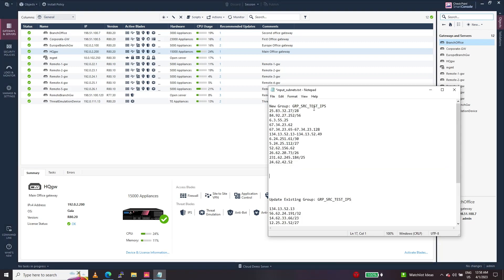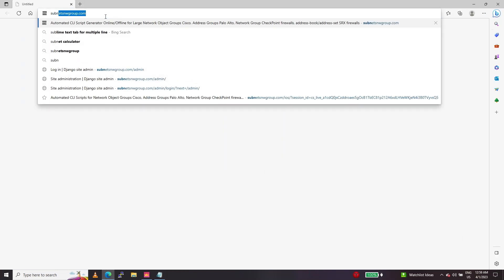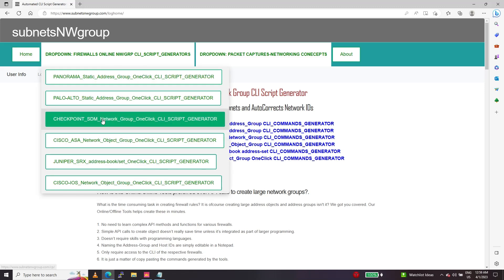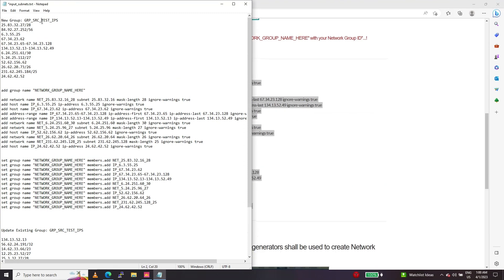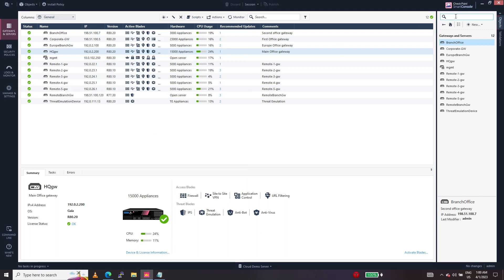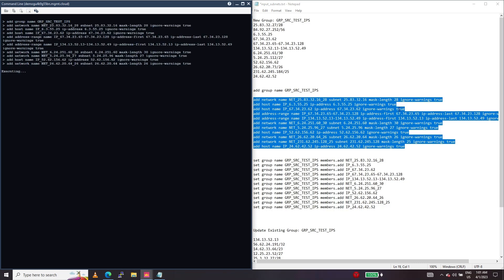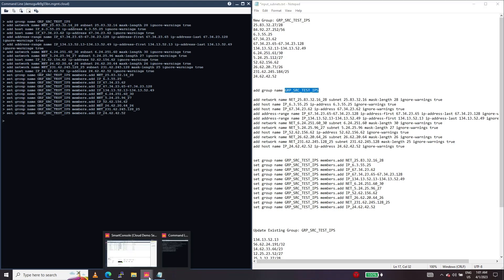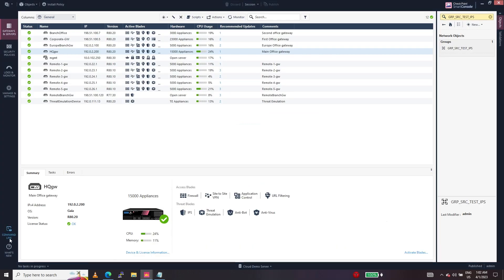subnetsnwgroup.org: CheckPoint Firewall Network Group Automation with API Calls Create Network Group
is now , thanks for your continued support.

This tool is used to create Bulk Objects like Hosts, Networks, IP-Ranges, Service Objects with Automated CLI scripts generated for Palo Alto, Panorama, CheckPoint, Fortigate, Juniper SRX, Cisco ASA Firewalls along with Address/Network Groups and Service group CLI Scripts.

Note1: If the Command line option is greyed out, follow the below steps to enable them.
          1. Login to Active Smart domain manager via command line.
          2. Login and issue the command : api status
              - It will show API is not started.
          3. Issue the commnad : api restart
             - API services will restart, give it a min and check again api status now it should show API is started.
         4. Check the command line option in GUI on Smart Domain Manager, it should be available.

Note2:
- If a host object / Network Object or an IP range name already exist within the firewall with same name, the firewall will throw ERROR and no changes will be made in the firewall.
- If a host object / Network Object or an IP range name already exist with different name than what is in the script, the "ignore-warning" help create new object with name reference as in the script, the existing object is not modified.
- Hence you can go about creating host/network/IP-Range entries, if these entries are already present with same name new item is not created. If entries with same name is not present, new entry will be created.
- The default naming in the script helps create network-group entries quickly, you can go about creating network group by add the host/network entried first by ignoring the ERROR messages followed by network group scripts.